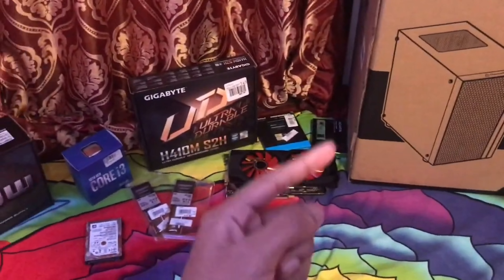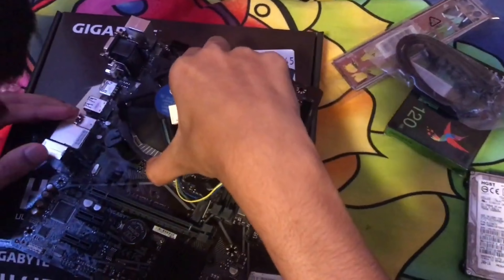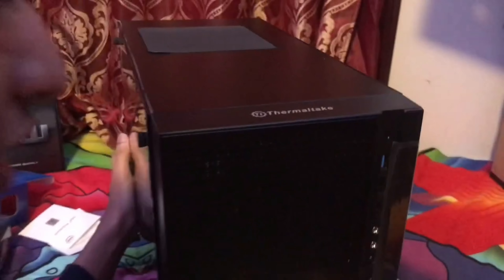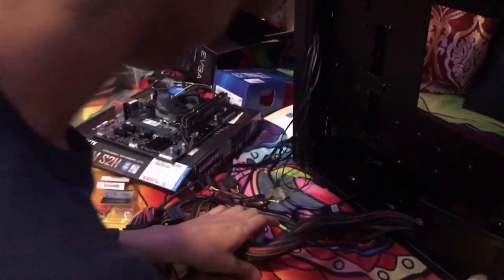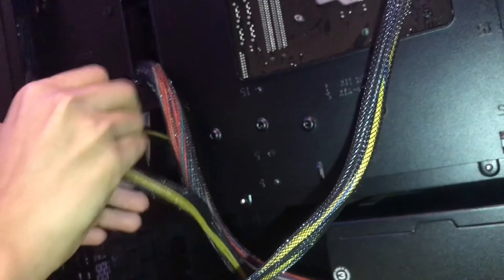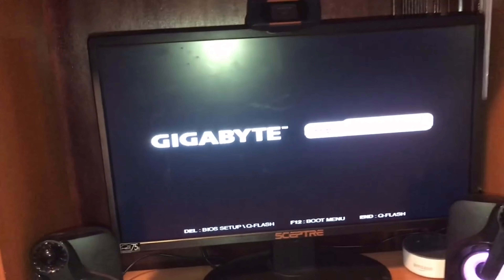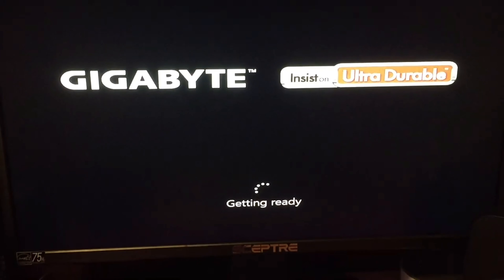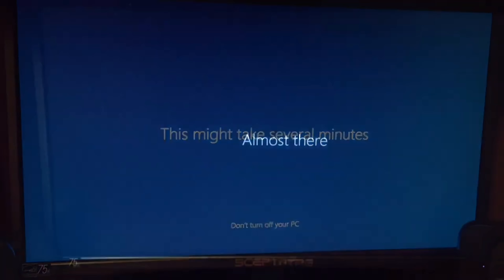How To Build A PC - Step by Step (Full Build Guide)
fahimtech.substack.com A fully in-depth step by step PC build guide. Includes everything from installation of parts, installing Windows OS!

TimeStamps!